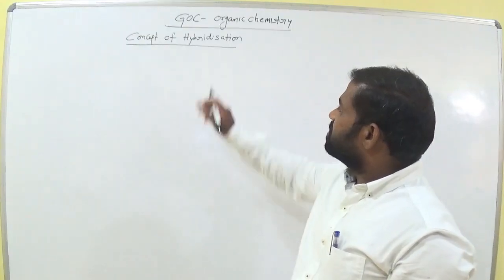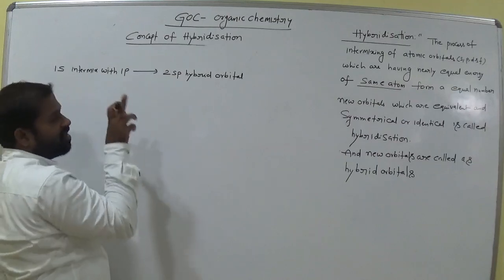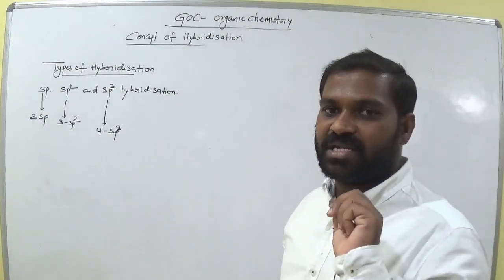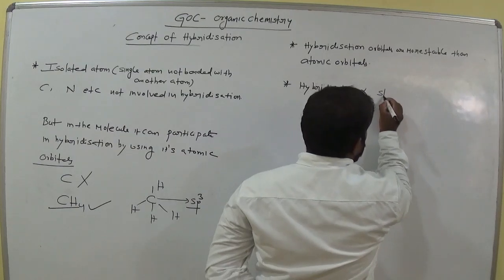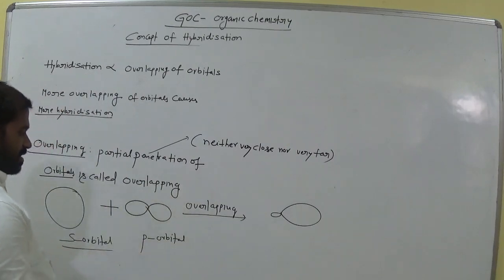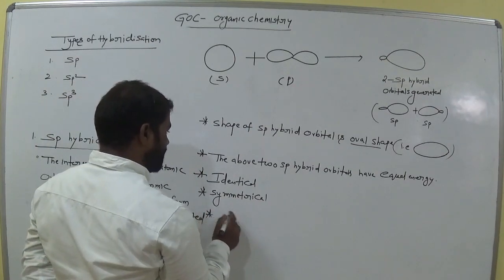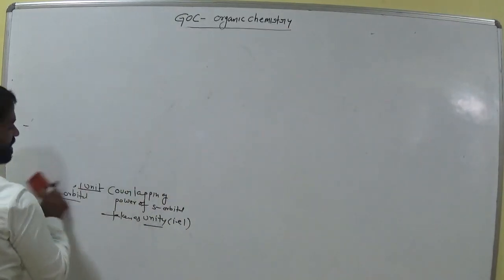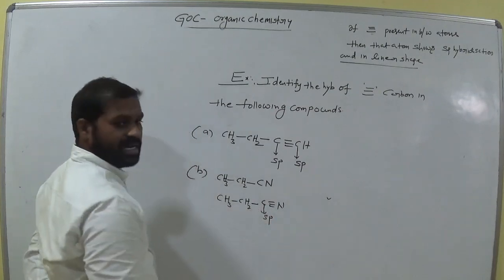Day3 || 9TH||CHEMISTRY||GOC-CONCEPT OF HYBRIDIZATION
Day3 || 9TH||CHEMISTRY||GOC-CONCEPT OF HYBRIDIZATION on 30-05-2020